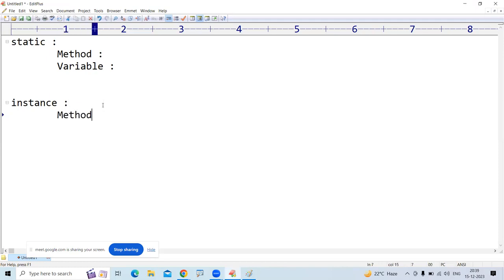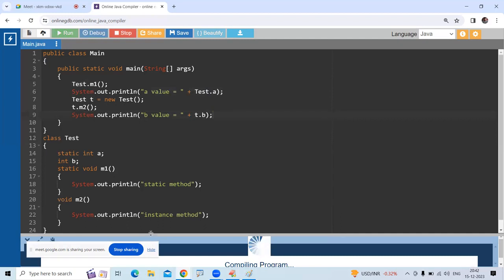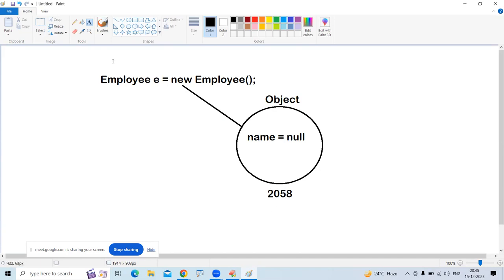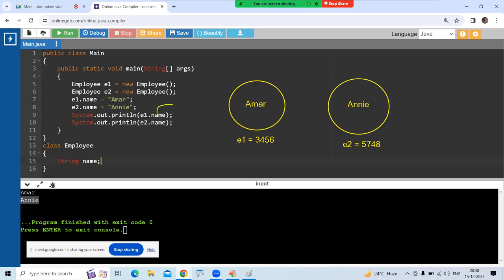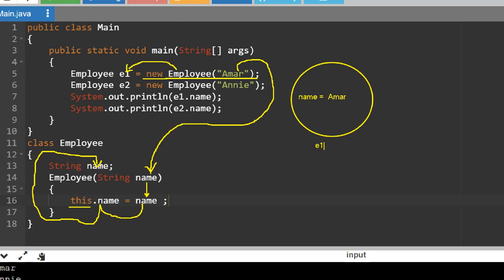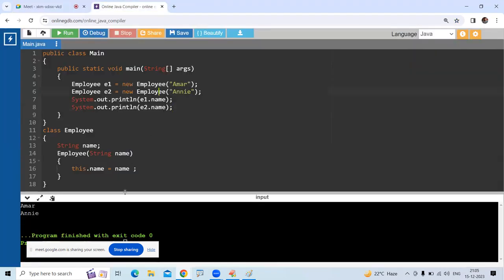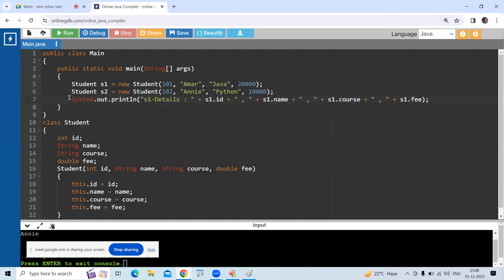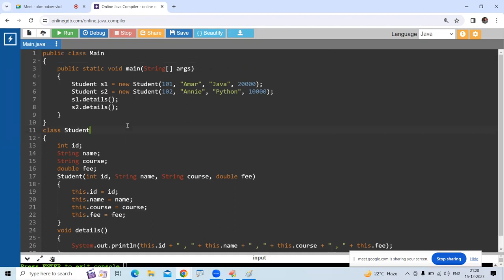Parameterized Constructor in java I For beginners I By ACHARYA CODING SCHOOL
🧠 Java Tutorial: Parameterized Constructor Explained
In this video, you’ll learn about parameterized constructors in Java — what they are, why they’re used, and how they help in initializing objects with specific values at the time of creation.

🔹 What is a Parameterized Constructor?
A parameterized constructor is a constructor that takes one or more parameters. It allows developers to initialize object properties directly when an object is created, making the code cleaner and more efficient.

💡 Key Points:
1.Defined with arguments inside the constructor
2.Used to assign custom values during object creation
3.Avoids the need for setter methods
4.Common in real-world object-oriented programs
5.Can be overloaded to support multiple forms